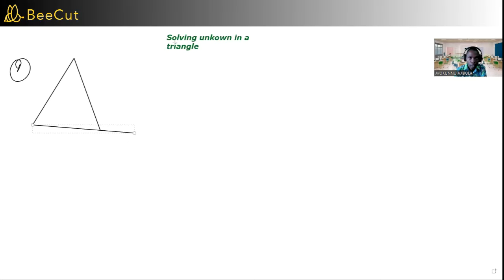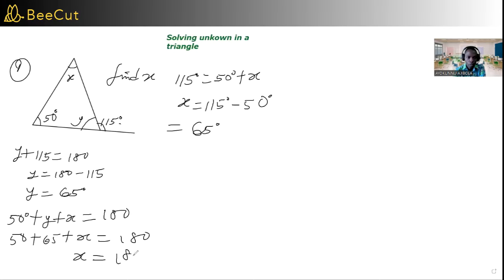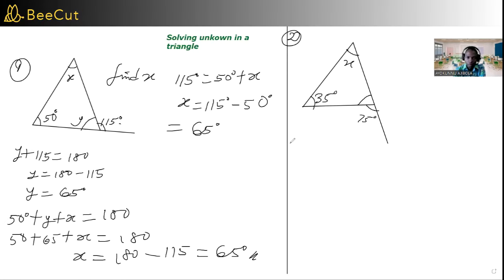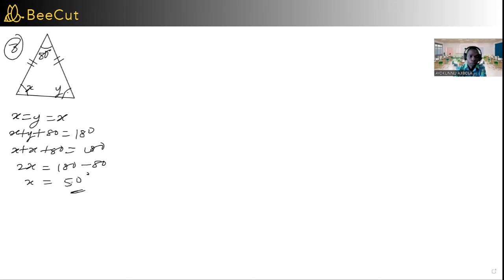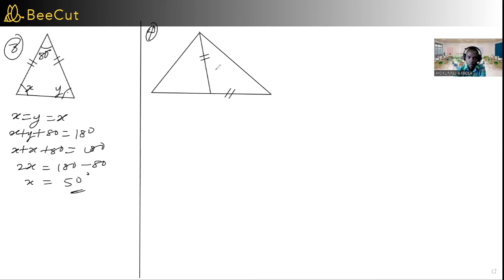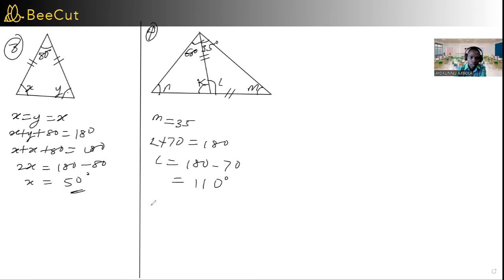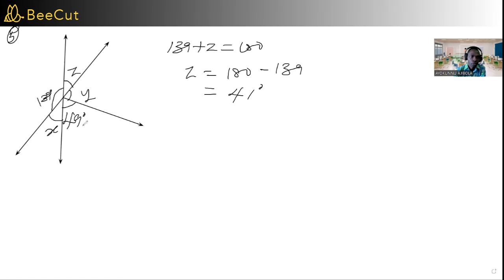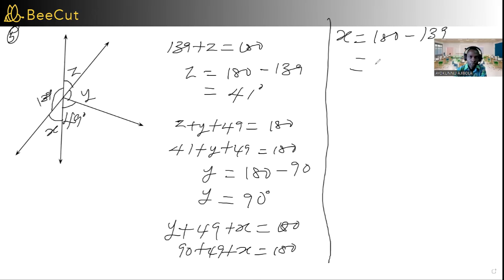SOLVING UNKNOWN ANGLES